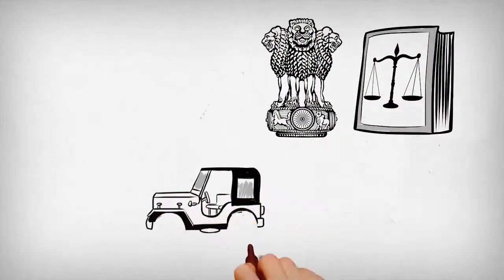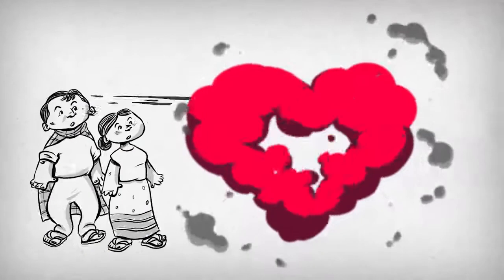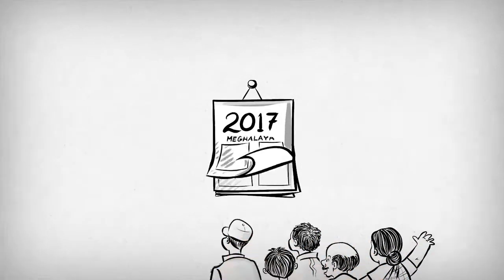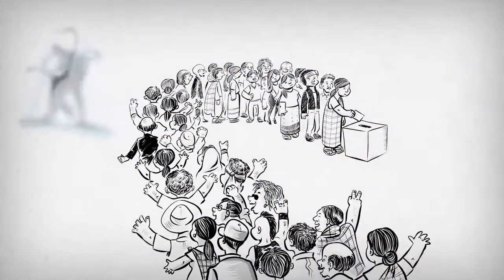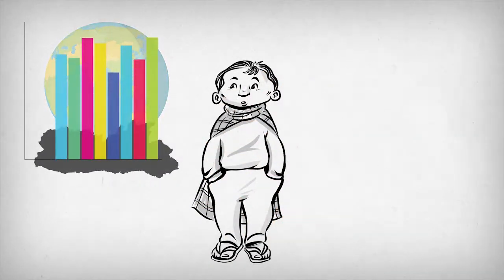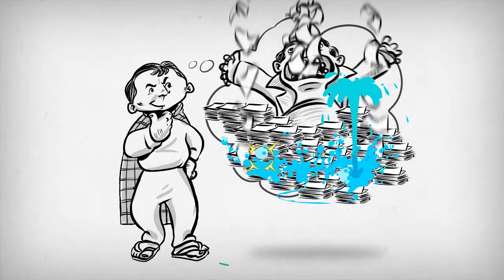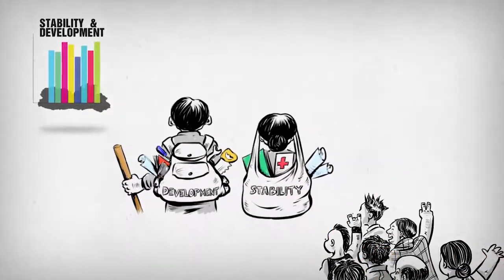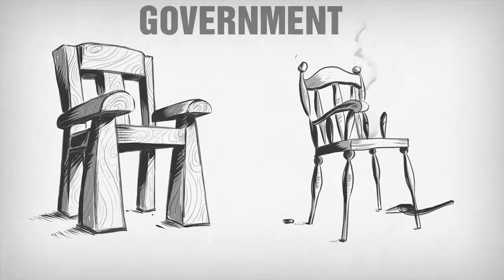Elections 2018 | Explainer Video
Animated explainer commissioned by Grassroot and ADR | 2018

Made by Benji

Soundtrack- WaveToysMusic